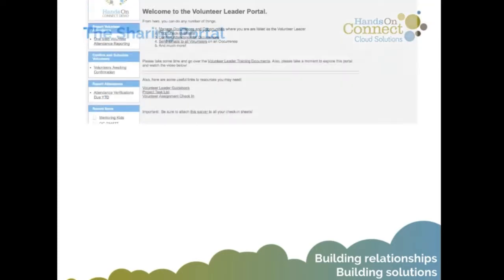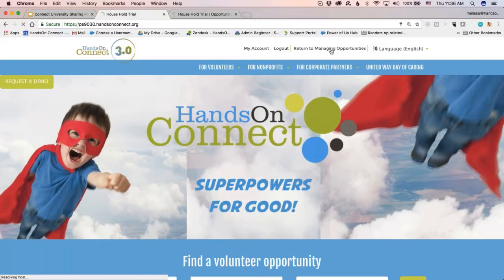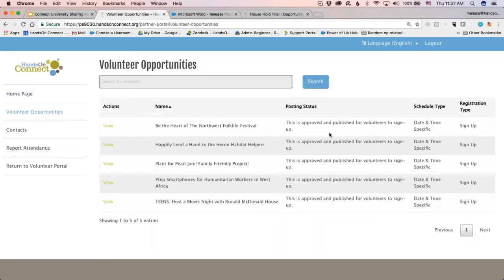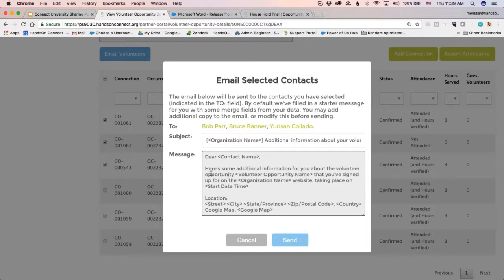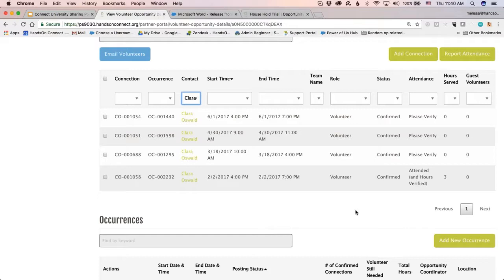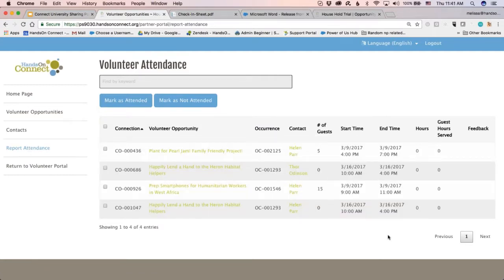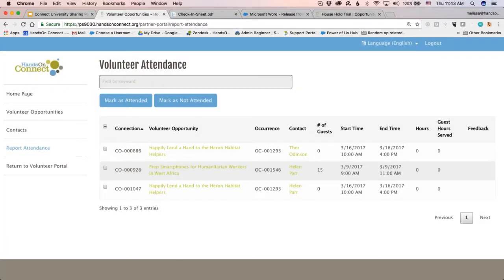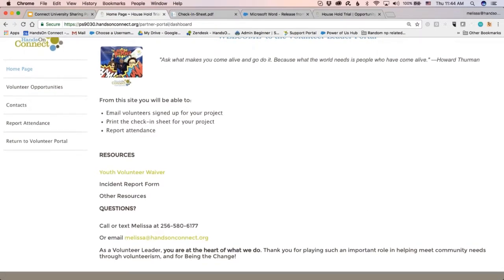Connect University: The Sharing Portal I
Contact Volunteer, report attendance, recruit volunteers, access resources, emailing, etc.

Check out how you can optimize your portal with HandsOn Connect 3.0!